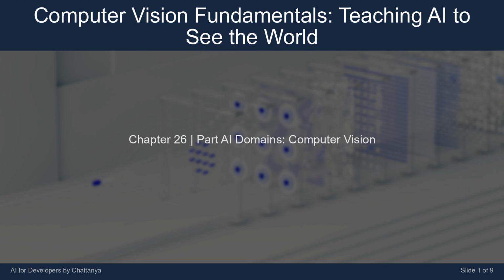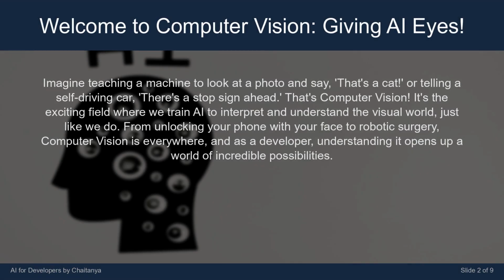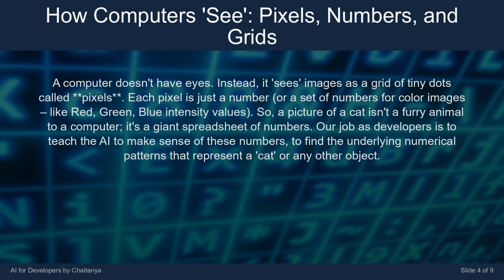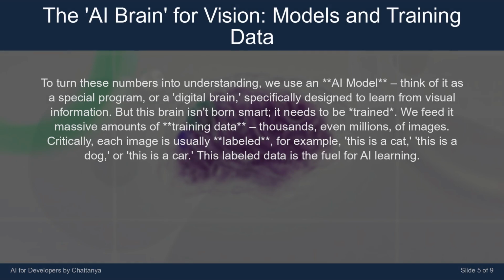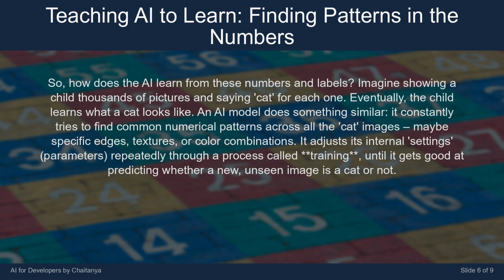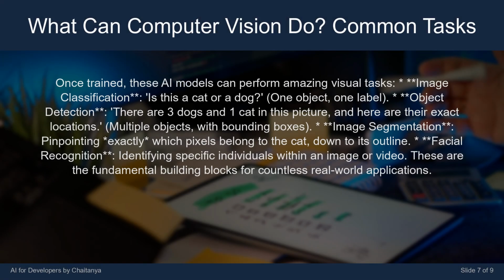Computer Vision Fundamentals: Teaching AI to See the World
Today's Lesson: Computer Vision Fundamentals: Teaching AI to See the World